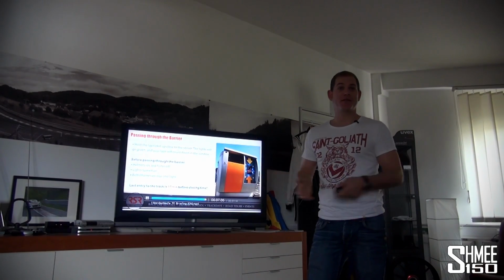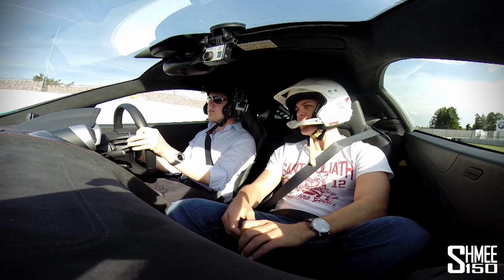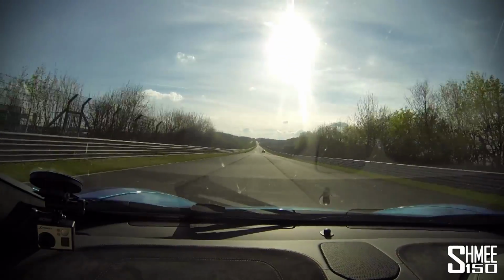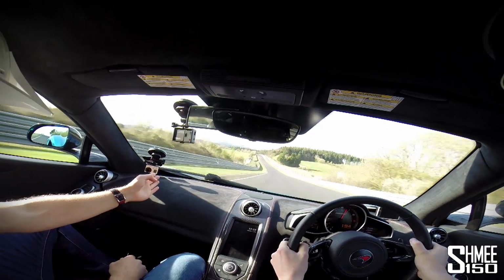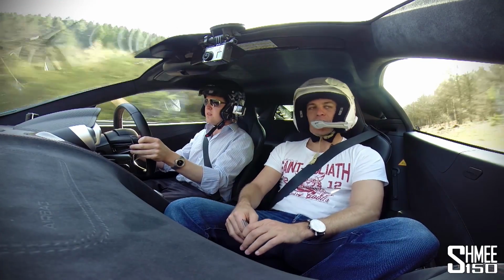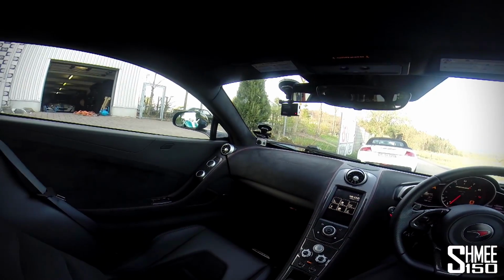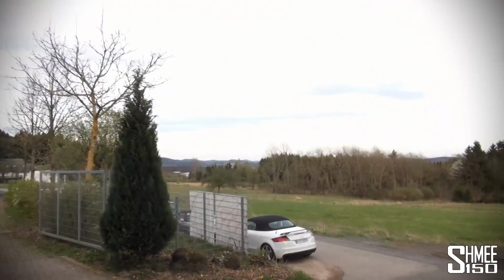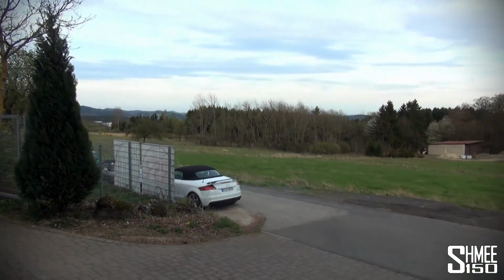My First Nurburgring Experience with RSR Nürburg - McLaren 12C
Time to head to the Green Hell / Ring / Nürburgring / Nordschleife for the very first time, and perhaps more terrifying still doing it in the Shmeemobile McLaren 12C - a car I do not wish to damage! To make sure all goes to plan I headed over to RSR Nürburg to ensure I could make the most of the opportunity with an instructor beside me.

Before you ask, I managed a lap time of 9:23 but I can tell you now the most important thing was enjoying the experience and getting out with the car in one piece!

And if you're considering a trip to the Ring in your own car or looking to rent a car, give them a call!